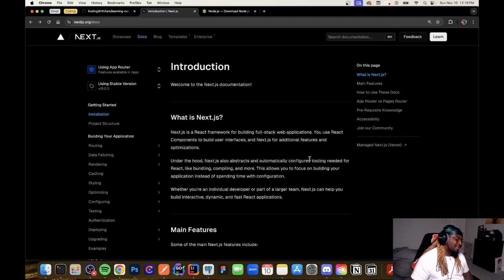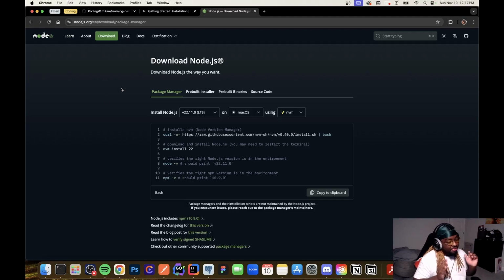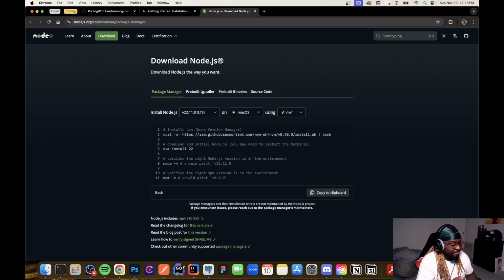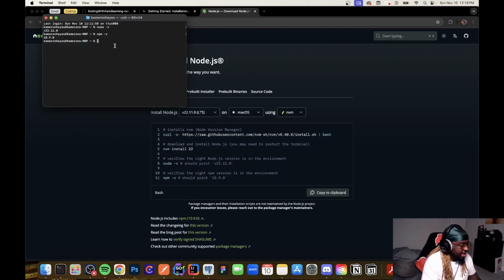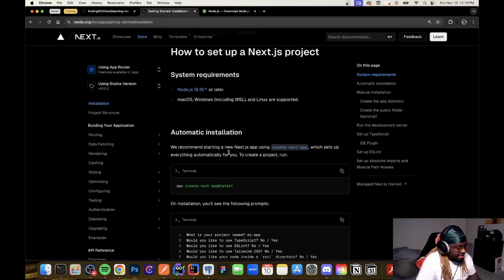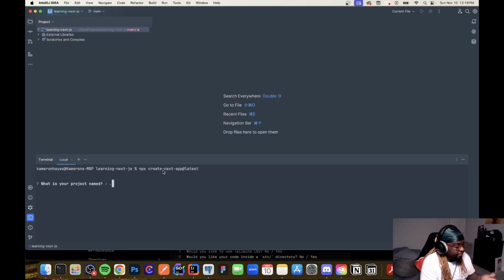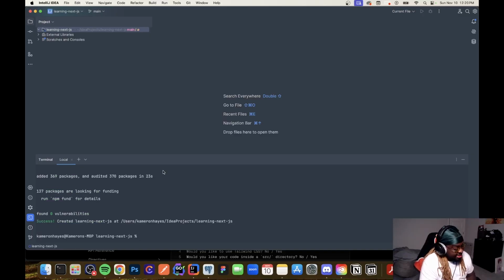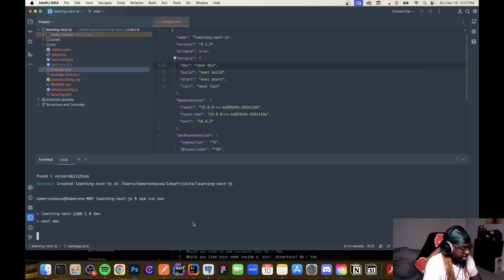How To INSTALL Next.js 15? | A Beginner’s Tutorial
In this tutorial, learn how to set up a new NextJS 15 project step-by-step. Perfect for beginners looking to start developing with NextJS!

📚 Chapters:
0:00 - 0:40 Intro
0:41 - 2:30 NodeJS Setup
2:31 - 2:57 Github Repo
2:58 - 5:00 Setting up our first project
5:01 - 6:06 Outro